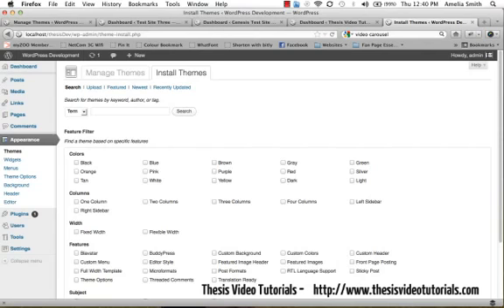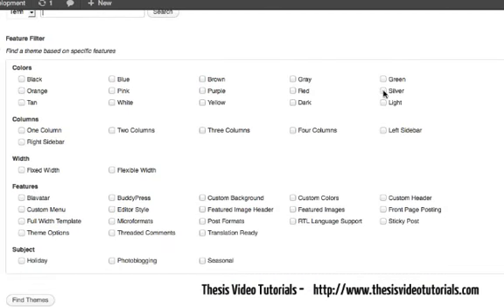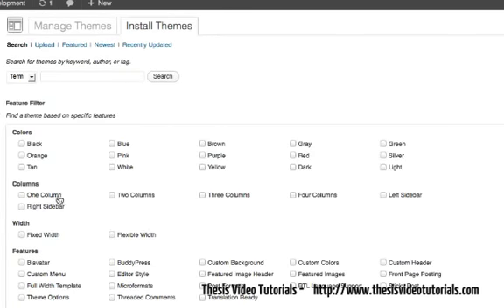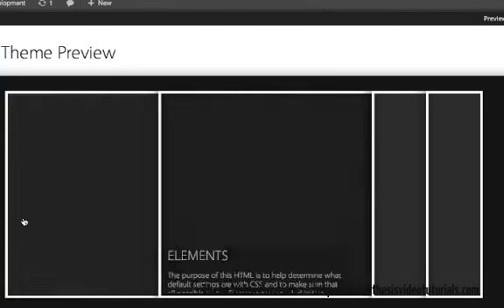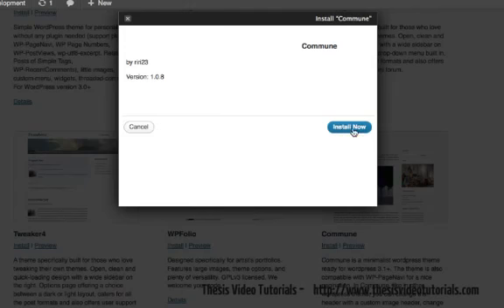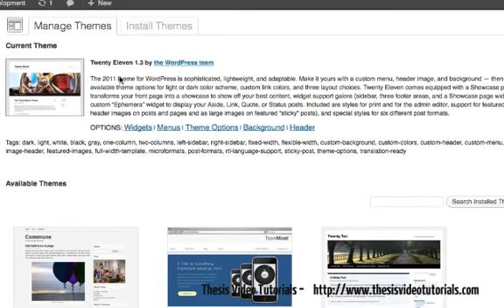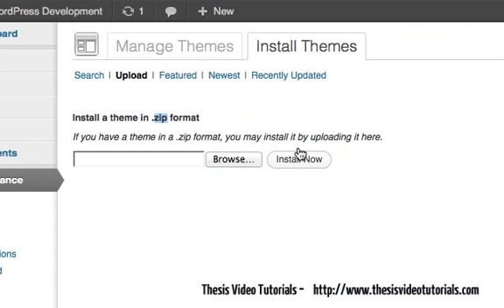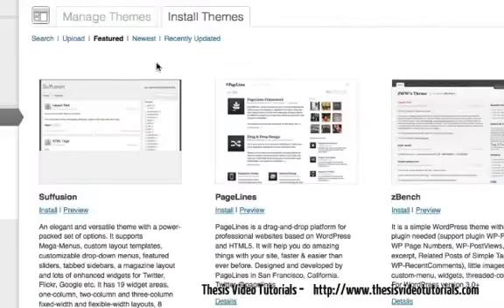How To Install A Theme WordPress Basics